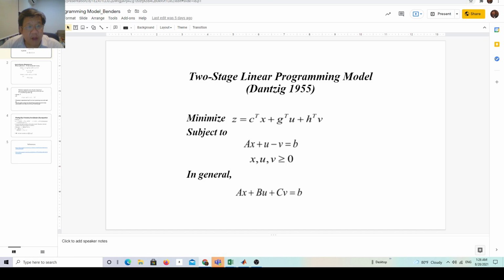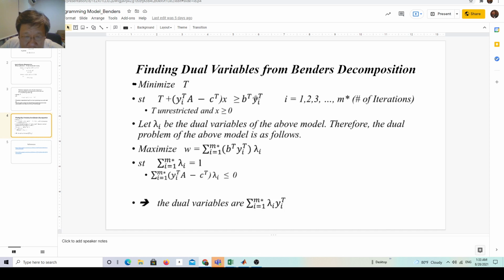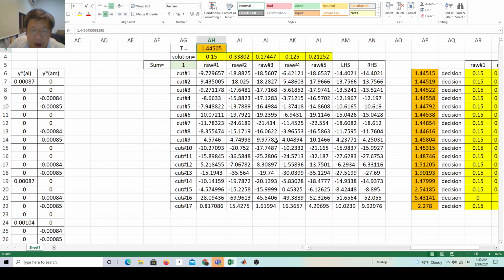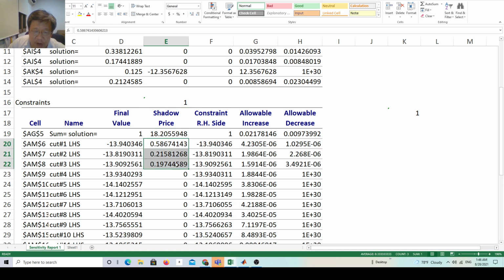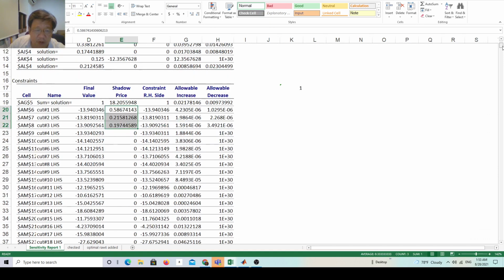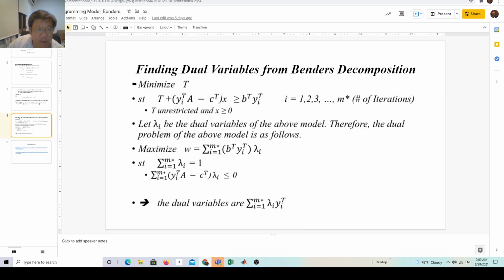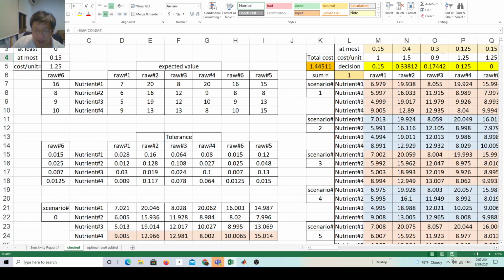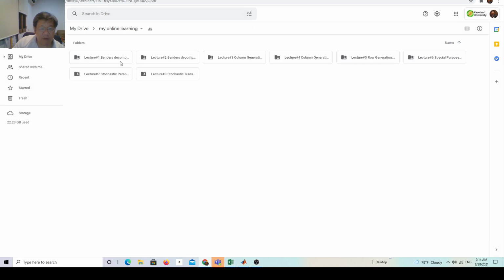15 Optimal Dual using Benders